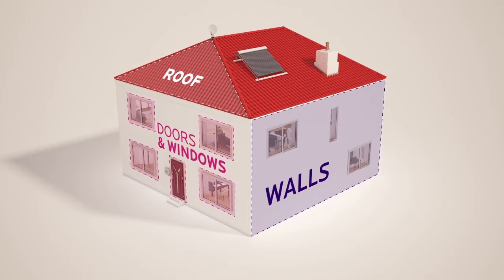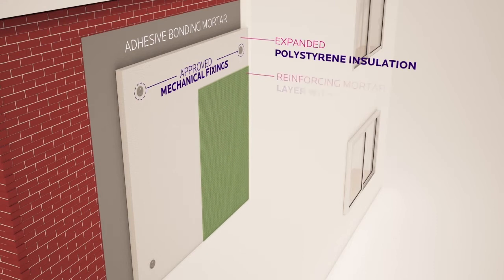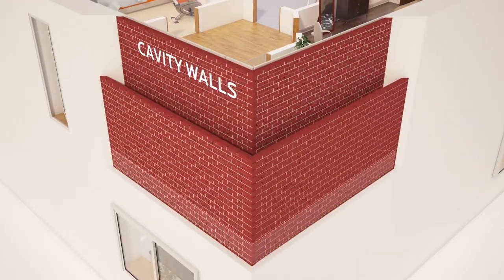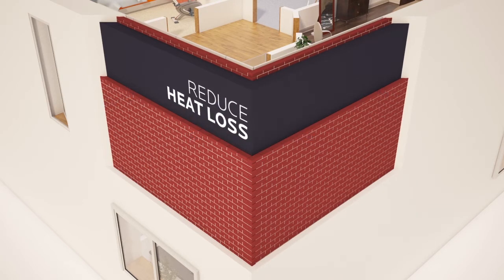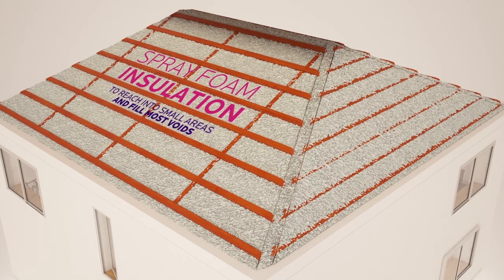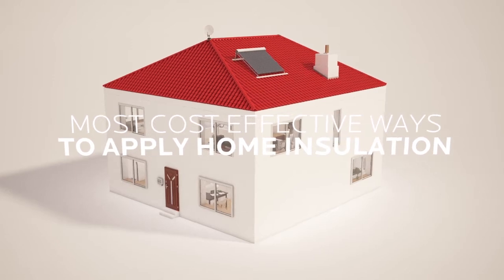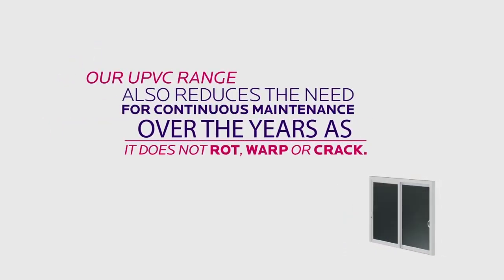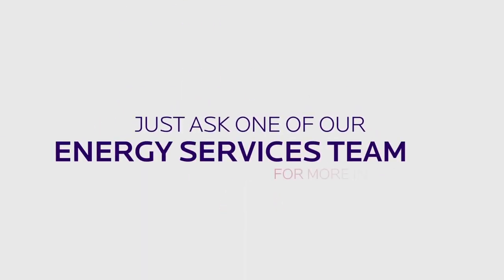Energy Efficient Insulation at the Energia Centre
Energia customers can avail of discounts and grants of up to 28% on insulation service at the Energia Centre which can help to save power and reduce energy costs. At the Energia Centre at House2Home, our Energy Services Team can advise you on our wide range of energy efficiency services, including: insulation, boilers and heating, solar energy, heat pumps.

for more information.